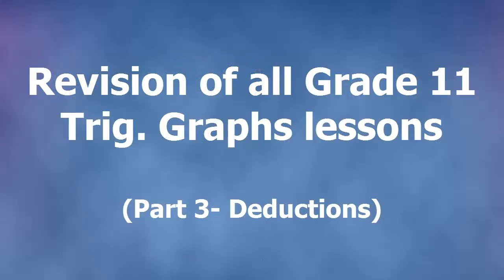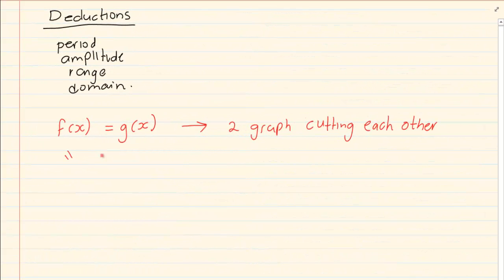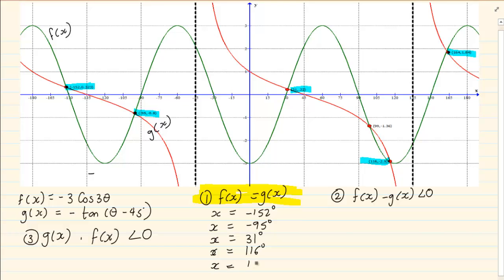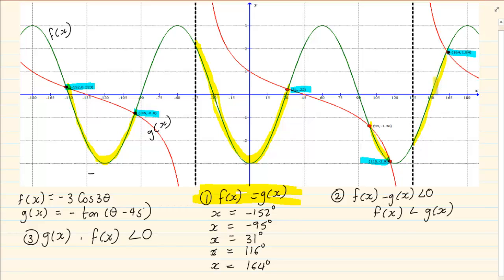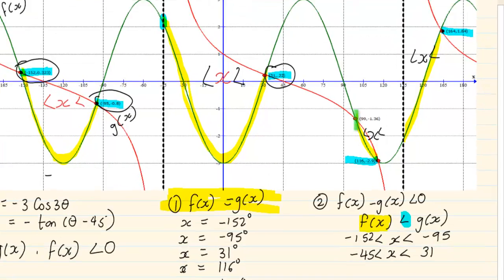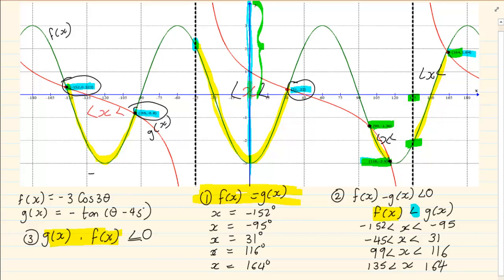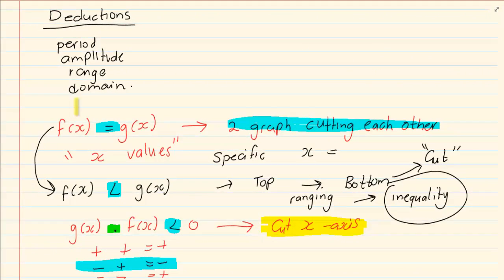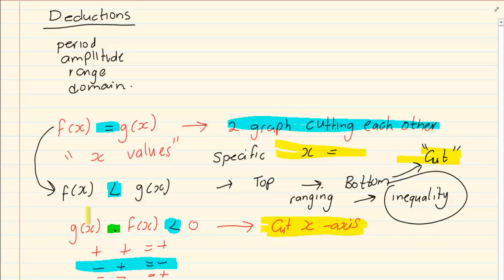Grade 12 : Trigonometry : Graphs : Revision of Grade 11 work - Part 3 - Deductions